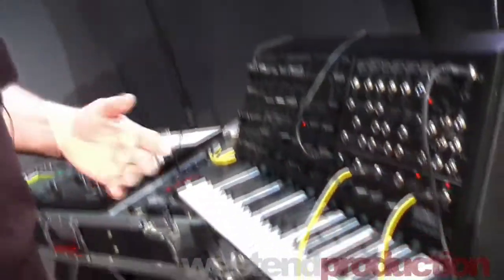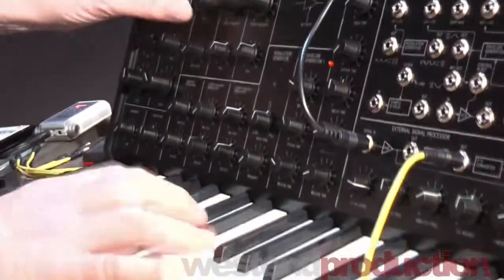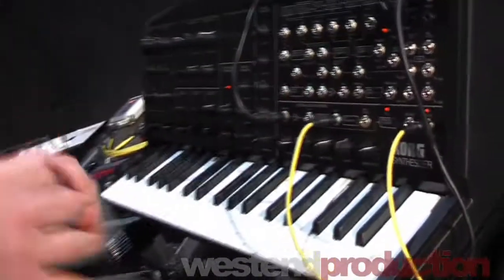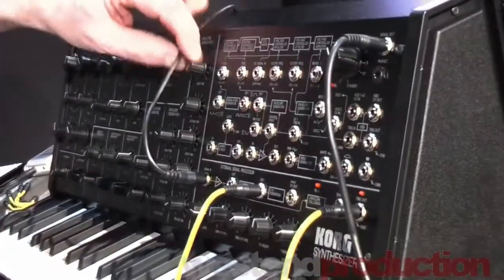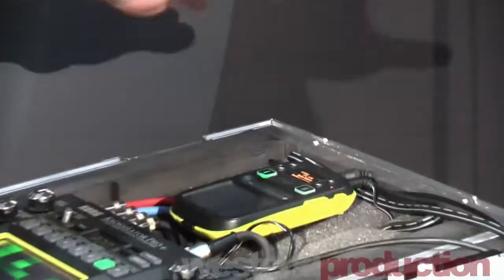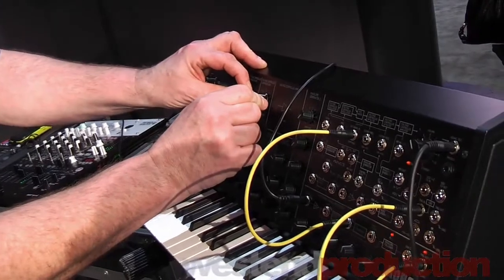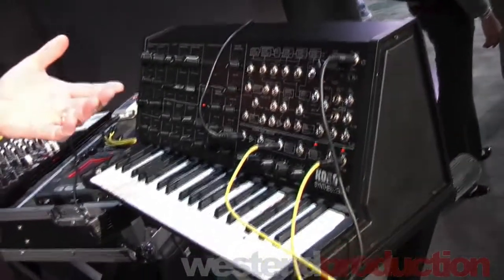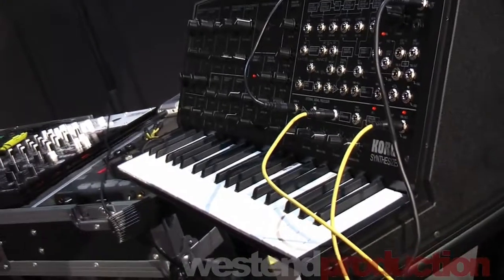Korg MS20 Mini synth at NAMM 2013 with westendProduction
Watch this excellent demo of the new Korg MS20 Mini Synth at NAMM 2013